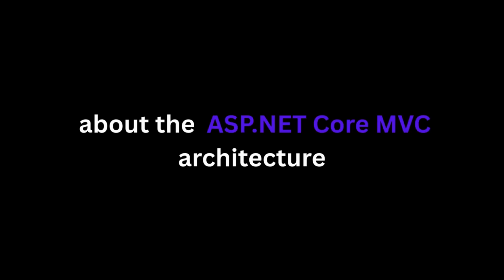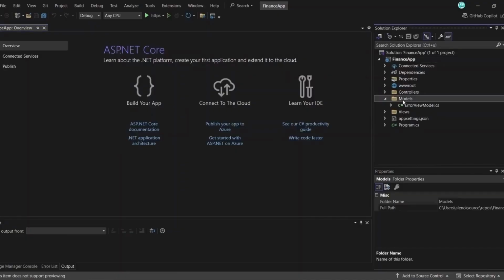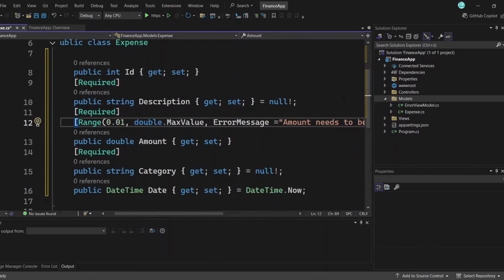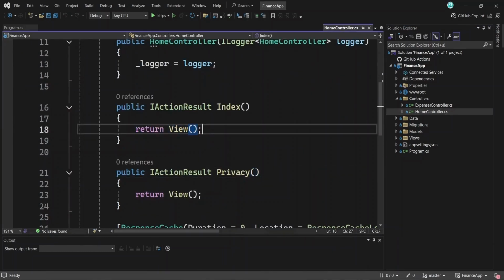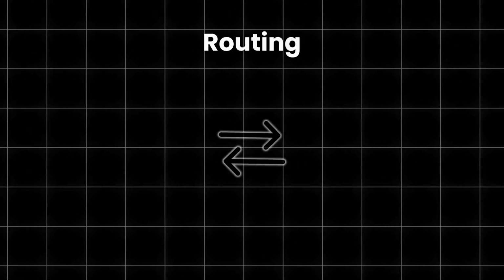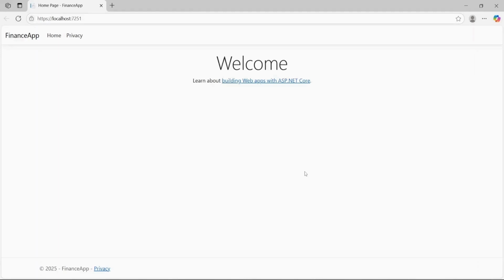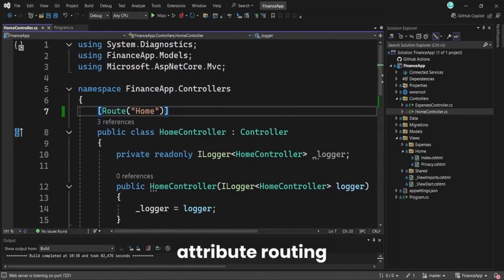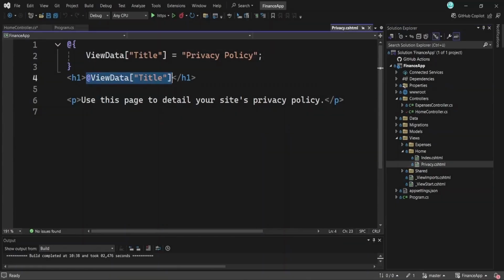ASP.NET Core MVC Architecture in 5 Minutes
Discover how the Model View Controller pattern works in ASP.NET Core web applications.